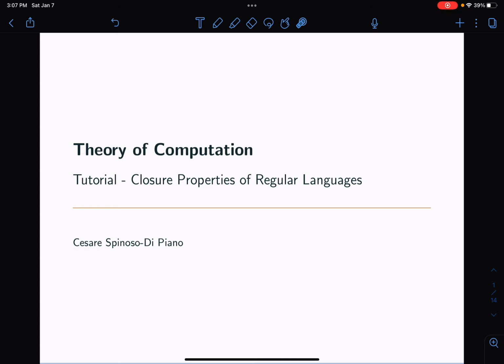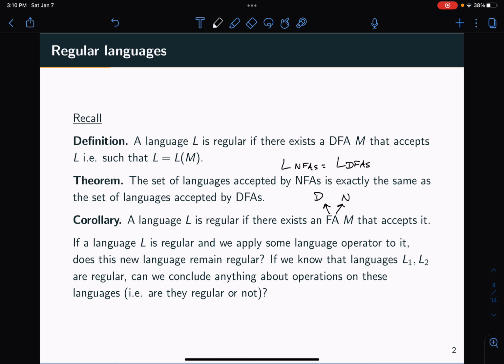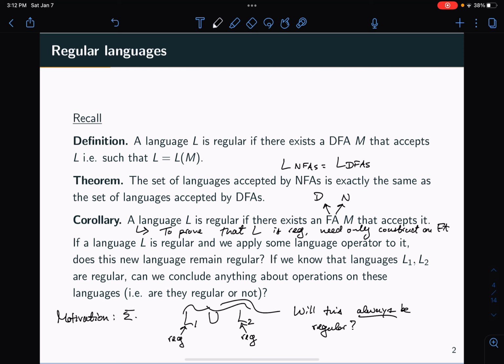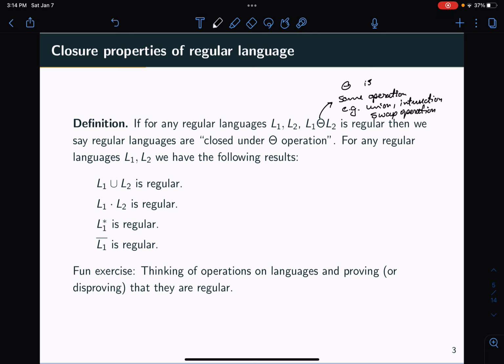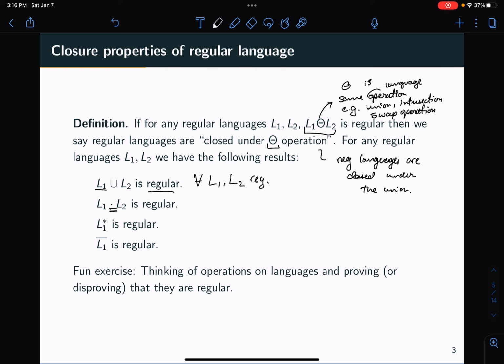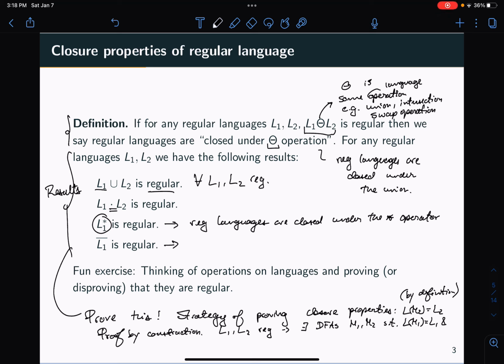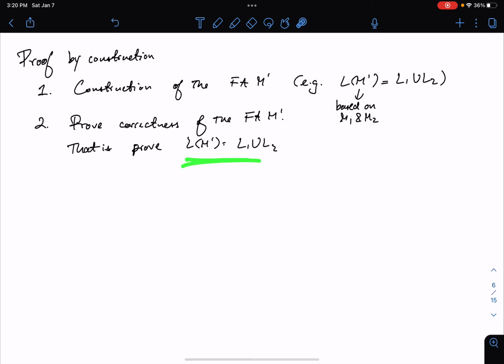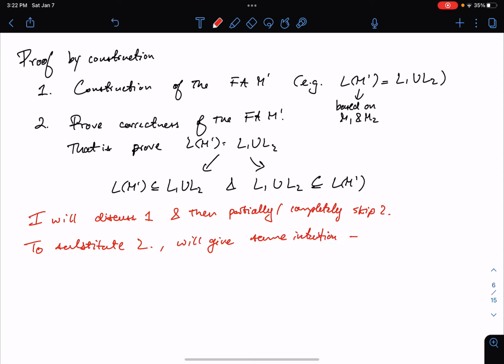Introduction to closure properties (for regular languages)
In this video, I introduce the idea of closure properties for regular languages.